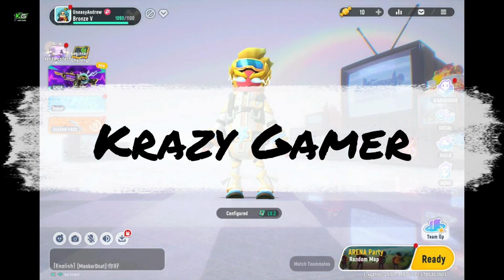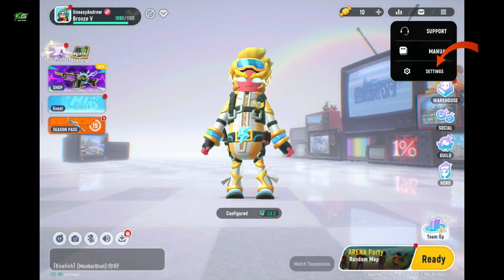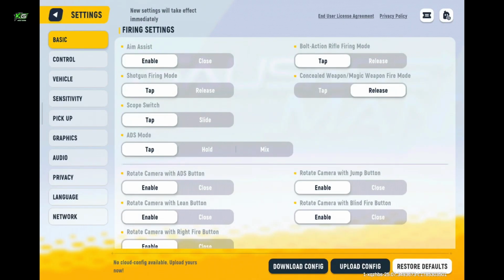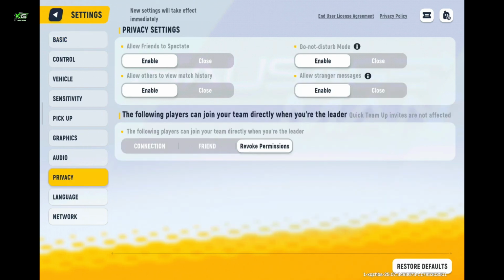How to Disable Stranger Messages in Sausage Man (2026)?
Want to stop receiving messages from strangers in Sausage Man? In this beginner-friendly 2026 tutorial, I'll show you how to disable messages from strangers in Sausage Man and improve your privacy while playing.

In this step-by-step guide, you'll learn how to open the Settings menu, navigate to the Privacy, Social, or Message settings, and disable or restrict messages from players who aren't on your friends list.